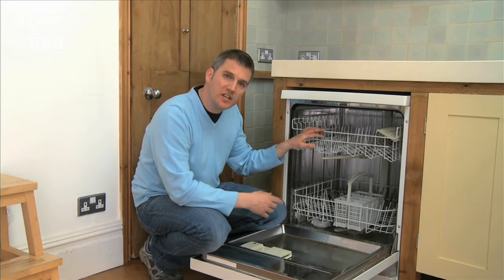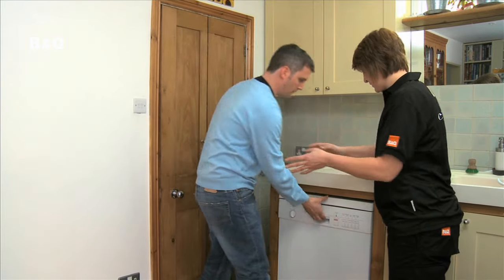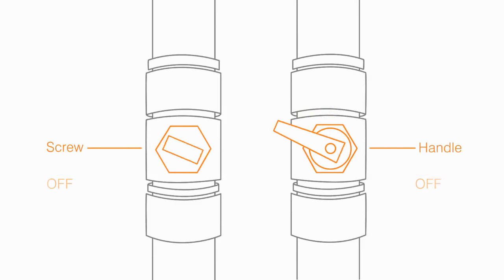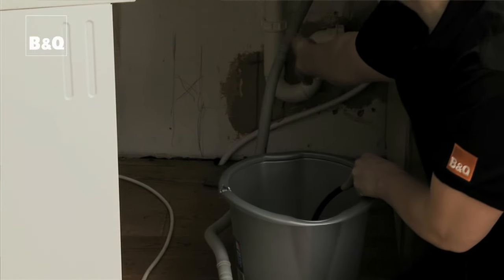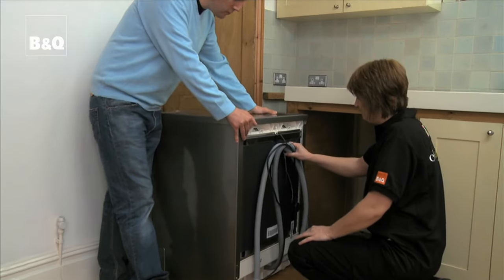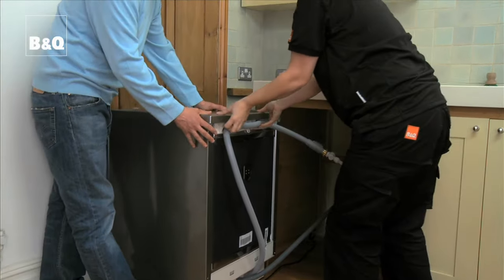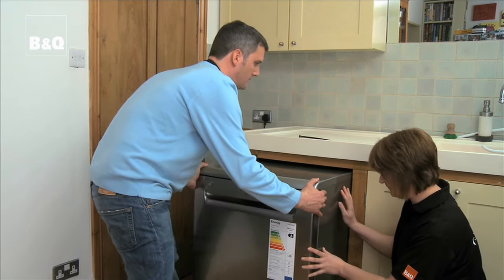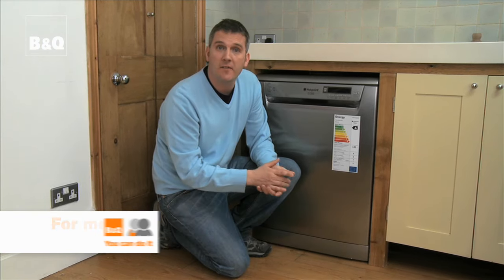How to change a dishwasher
Watch our step-by-step video showing how to change a dishwasher, with expert advice and top tips to help you complete the job with confidence.

Need a helping hand with your DIY project? We're always uploading new videos, so whatever your project, we're here to support you 24/7.